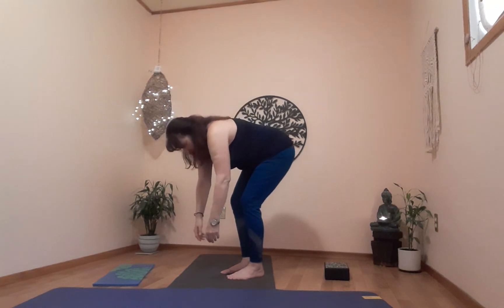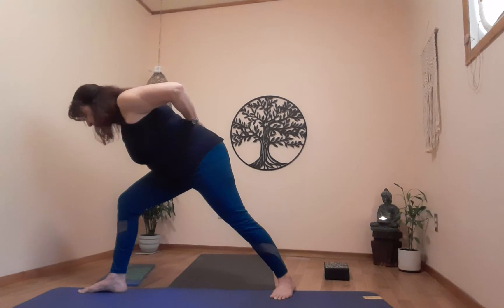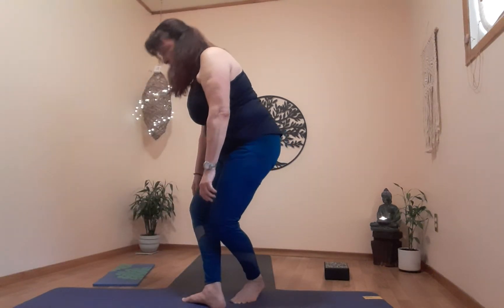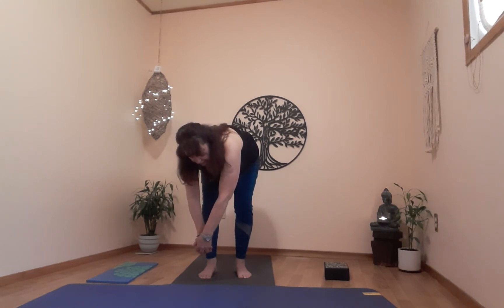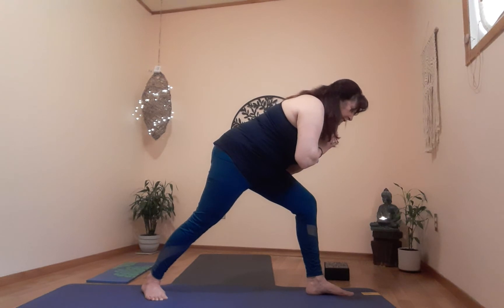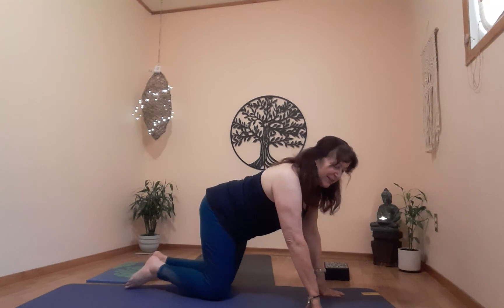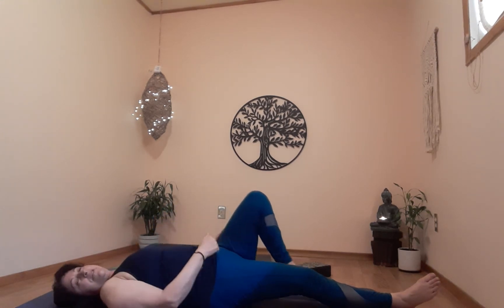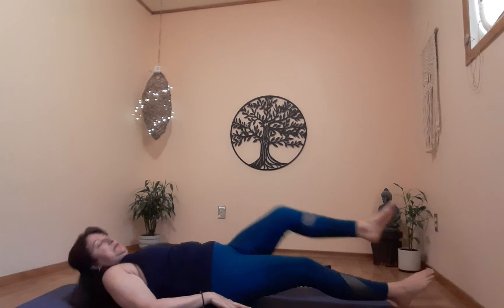Part 2 hatha yoga with Susan april 20 /21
Continuation from part 1. Mountain pose into sequence warriors and few more. have fun ,smile 😃